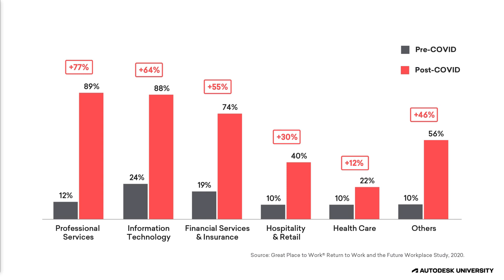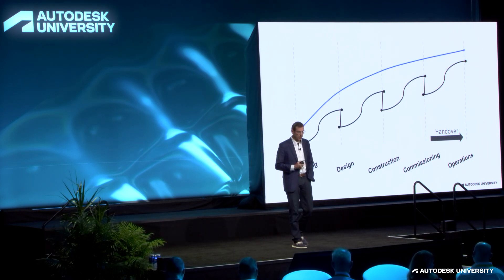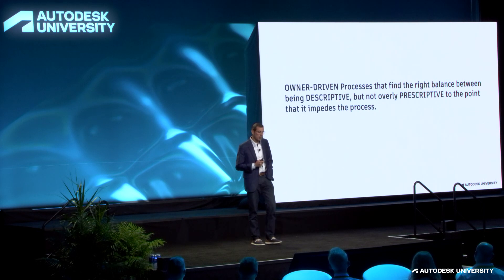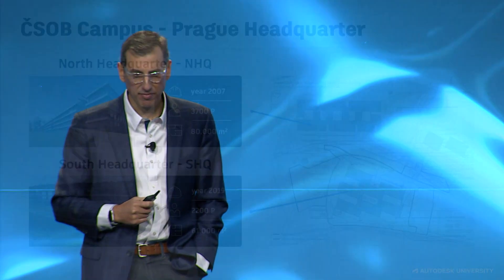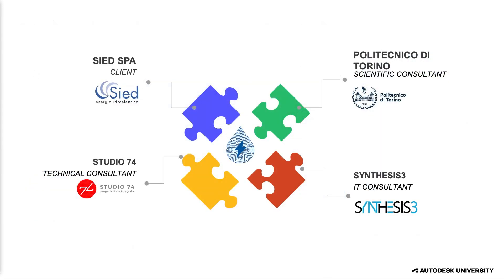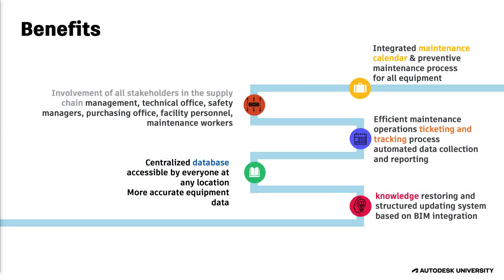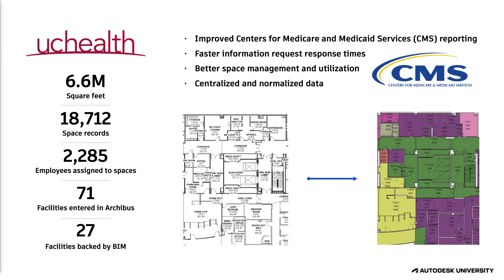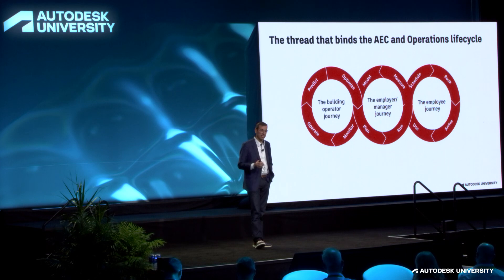Mind the Gap: The Evolution of BIM to FM | Autodesk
"n this Autodesk University webinar, Nick Stefanidakis discusses BIM Execution Planning and how construction professionals can use it to better manage space and streamline maintenance processes. When covering the evolution from BIM to FM methodologies, Mr. Stefanidakis teaches viewers how to leverage their operations data to drive success in future projects. Taking a closer look at construction data enables construction managers to organize better management spaces, monitor and evaluate construction assets, and schedule appropriate maintenance sessions.

Discover how to use your data insights to lay the foundation for future work processes in this construction webinar.